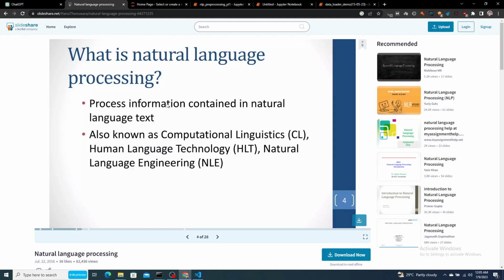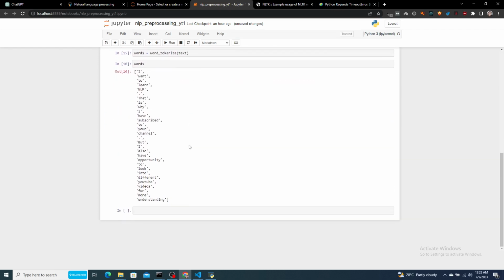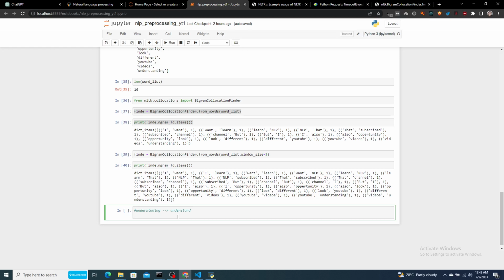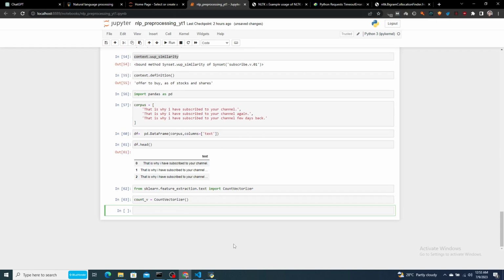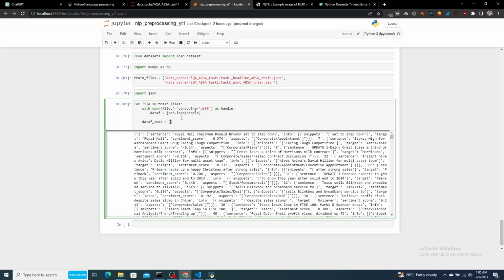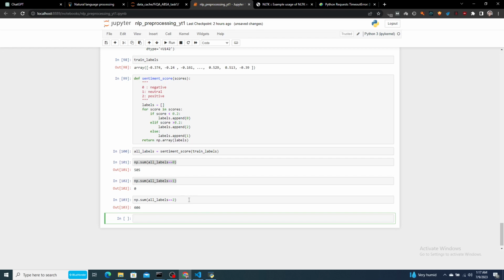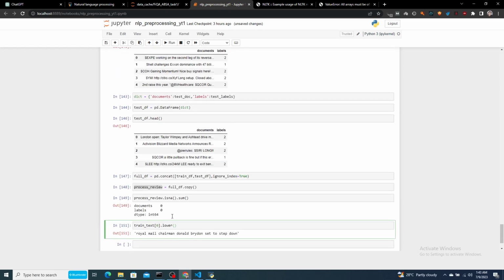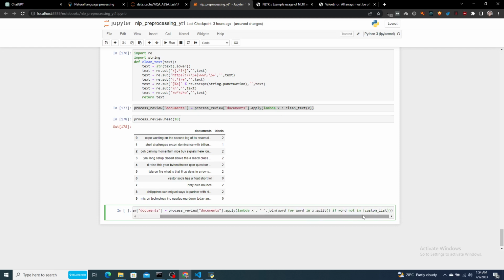Master NLP with These Step by Step Tutorials! Boost Your AI Skills| ML Tutorial |NLP Preprocessing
In this captivating tutorial, you'll discover the secrets to mastering NLP preprocessing techniques. Uncover the most cutting-edge methods to enhance your AI skills and take your natural language processing projects to new heights. Prepare to be amazed as you dive into mind-blowing strategies that will revolutionize the way you approach NLP preprocessing. Don't miss out on this opportunity to level up your data preprocessing game and become an NLP wizard!